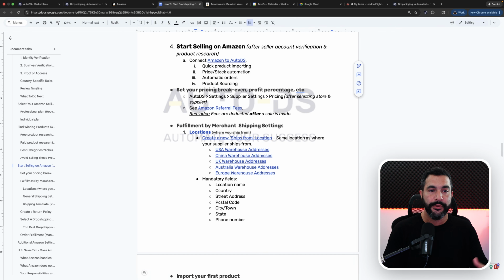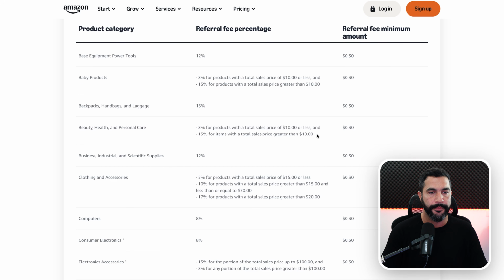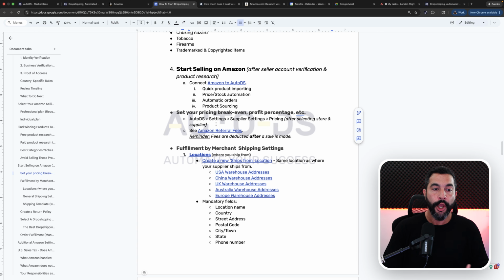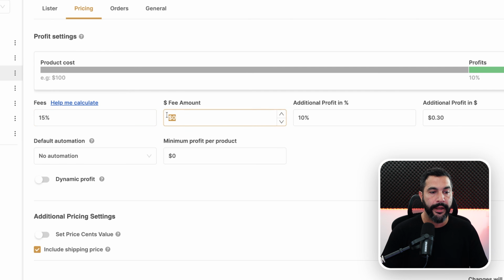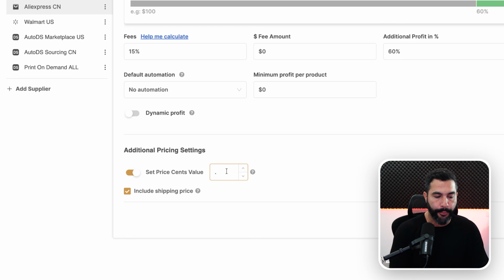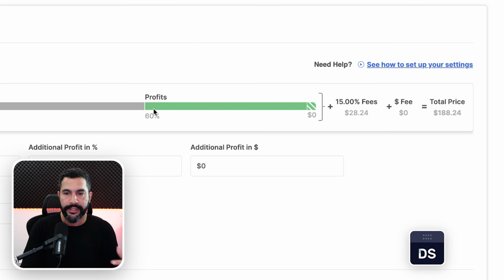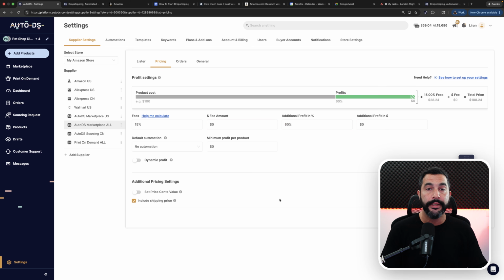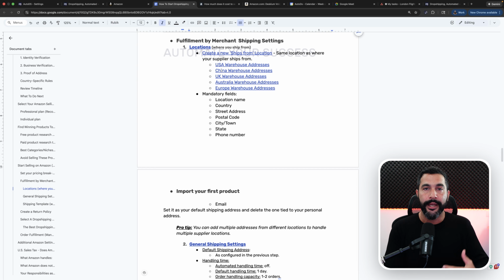How to Set Amazon Dropshipping Pricing in AutoDS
🚀 Learn how AutoDS can get you started dropshipping on Amazon for just $1

Learn how to set your pricing rules for Amazon dropshipping using AutoDS so every product you import is automatically priced for profit. In this tutorial, we calculate your Amazon referral fees, set a break-even percentage, and configure profit margins to ensure every product listed on your Amazon seller account stays profitable. You’ll also see how to apply pricing rules to suppliers like AliExpress, use price rounding, and automate product pricing with AutoDS to streamline your Amazon ecommerce and dropshipping workflow.

▶️ More on YouTube:
✅ AutoDS’s free Amazon dropshipping course: